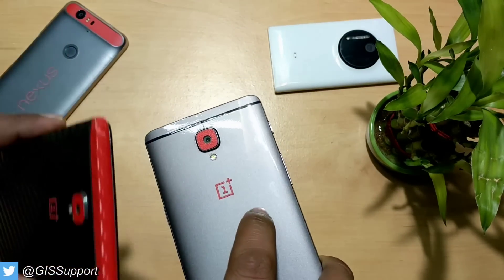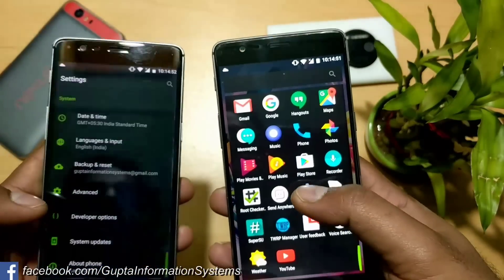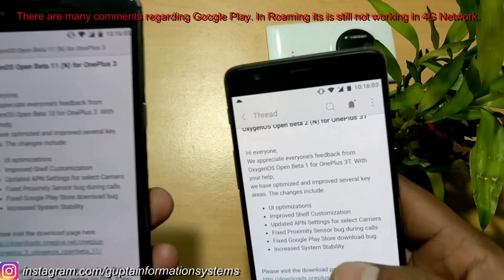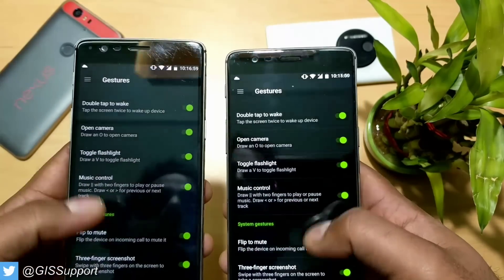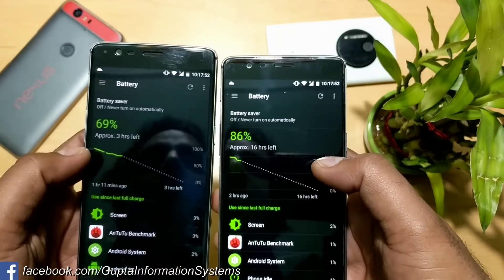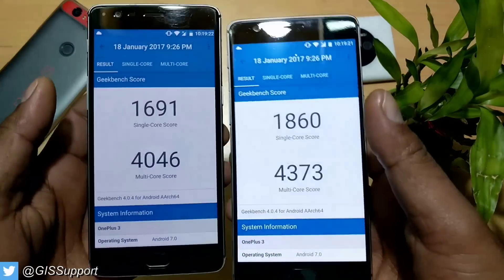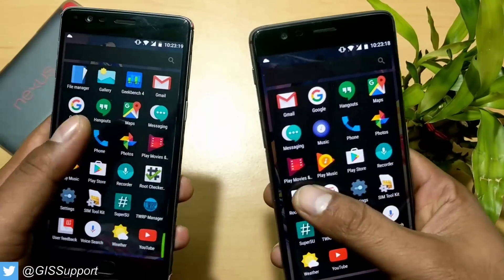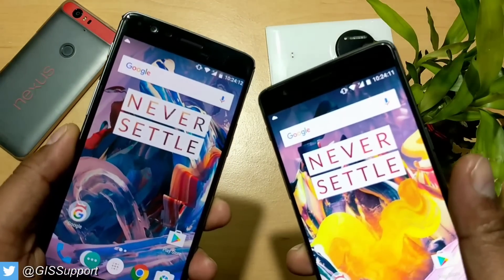OnePlus 3T Open Beta 2 & OnePlus 3 Open Beta 11 Review, Fixes, Installation, Benchmark, How to ROOT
OnePlus has rolled a new Oxygen OS Open Beta update for OnePlus 3 and 3T users. The new update brings fixes and performance improvement. You can install the update via OTA and also can sideload the update.